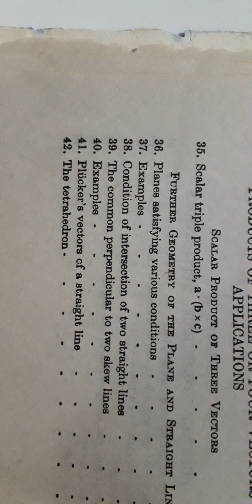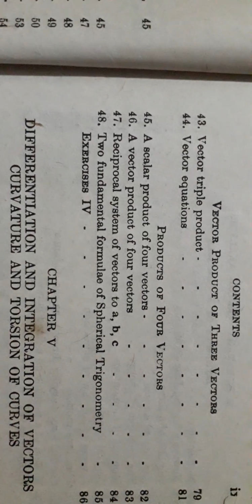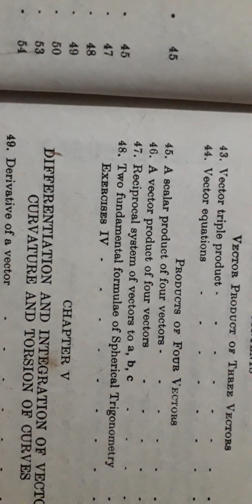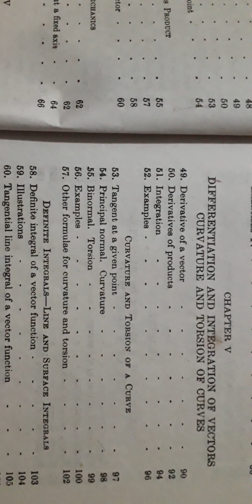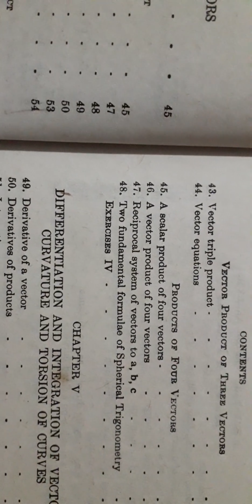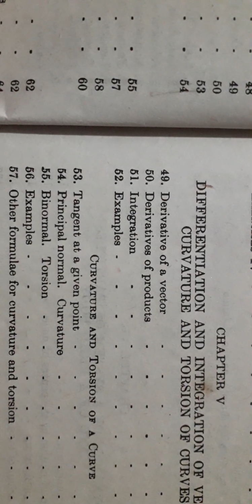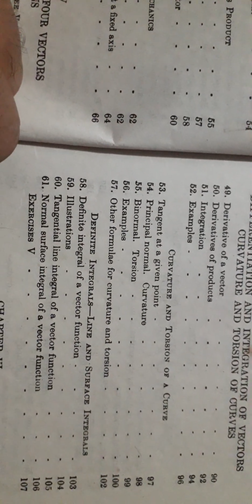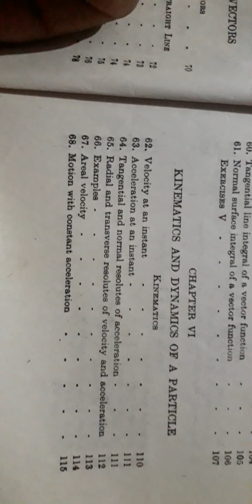Book Review | Elementary Vector Analysis | C.E Weatherburn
This book by Sir CE Weatherburn is a brilliant book on Vector Analysis .